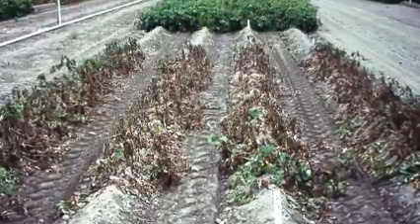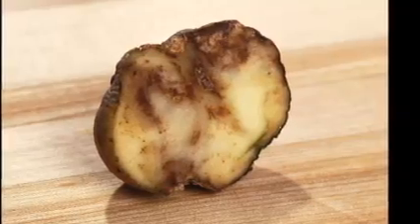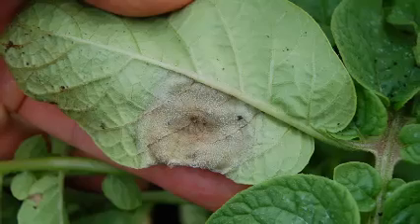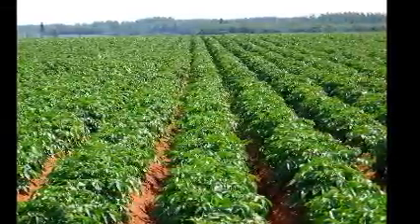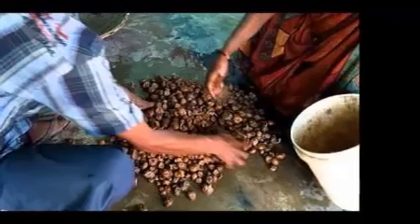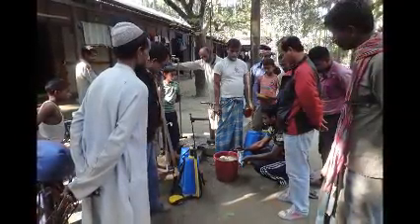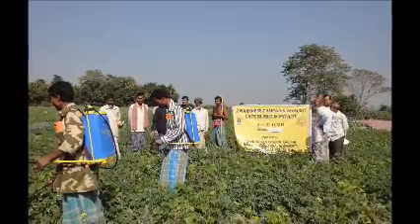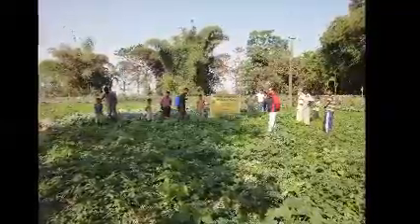Late Blight Management of Potato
This video demonstrated the management and prevention procedure of  Late Blight disease of Potato.